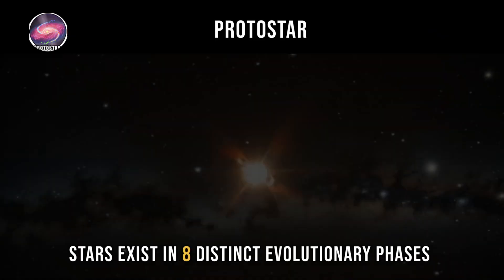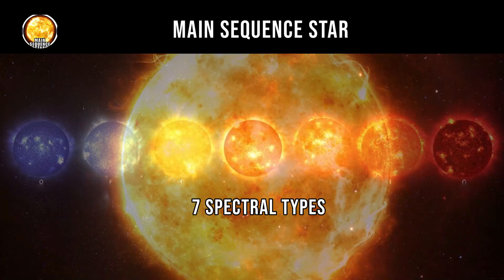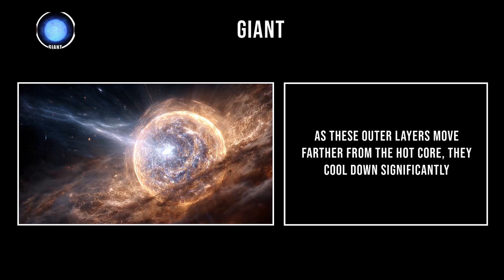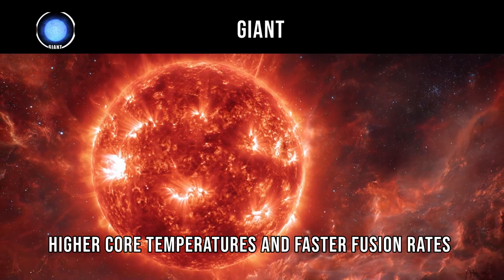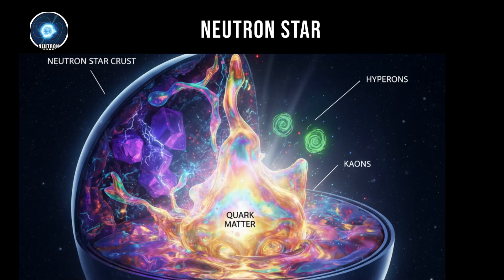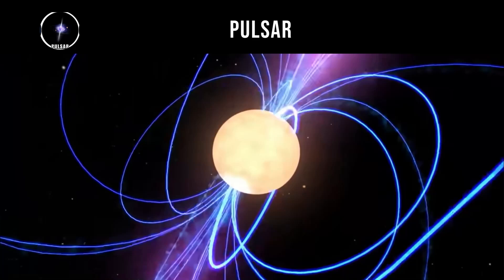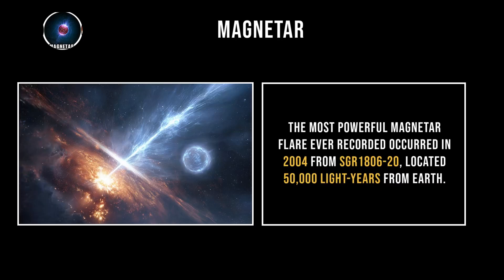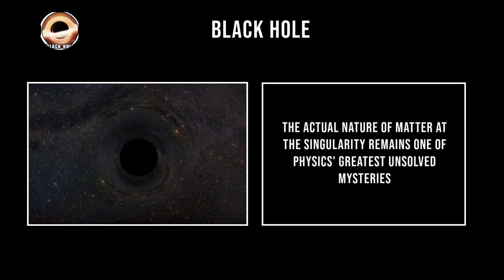The Scariest STARS In The Universe Explained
Some stars aren’t just beautiful — they’re terrifying. In this video, we explore the scariest stars in the entire universe and reveal why they’re so dangerous.

You’ll discover:
🌌 Hypergiants that could swallow our solar system
⚡ Magnetars with magnetic fields so strong they could erase credit cards from thousands of miles away
💥 Wolf-Rayet stars — ticking time bombs that will explode in cosmic supernovae
🌠 Neutron stars & pulsars spinning hundreds of times per second
☠️ Gamma-ray burst progenitors capable of wiping out planets in seconds

These aren’t your average stars — these are the monsters of the cosmos, and they’re out there right now.

If you love space, astronomy, and the terrifying extremes of the universe, this deep dive is for you.

📌 Perfect for fans of cosmic horror, space science, and astrophysics.